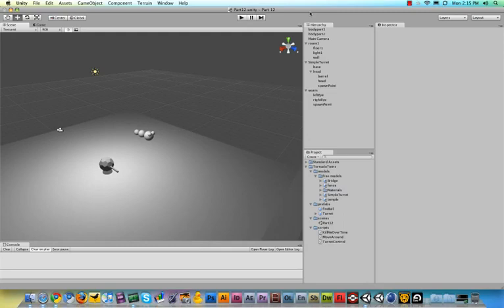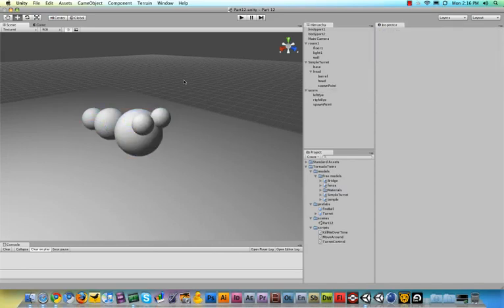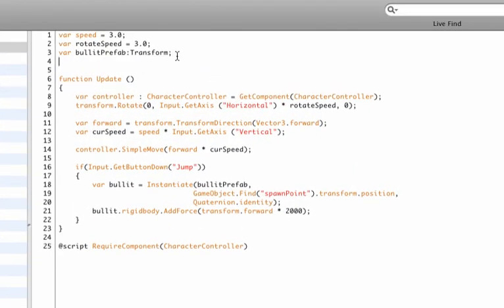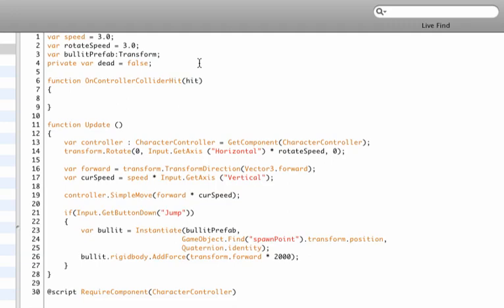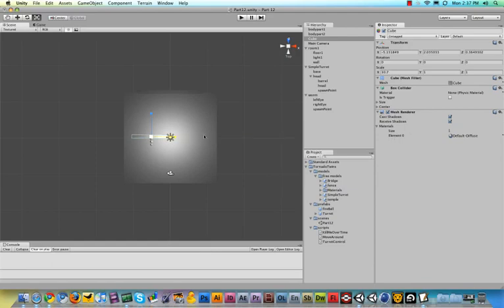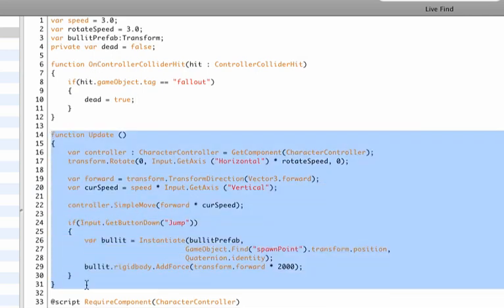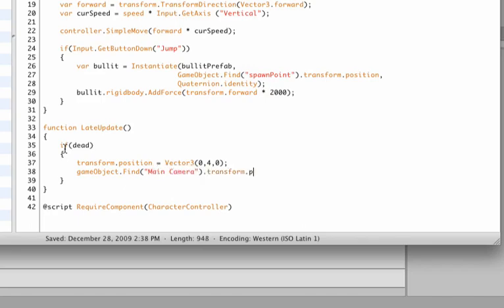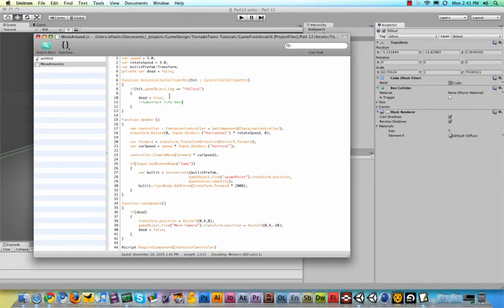#12 Making a character respawn in Unity 3d game engine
Adding lives/respawn and all that good stuff!